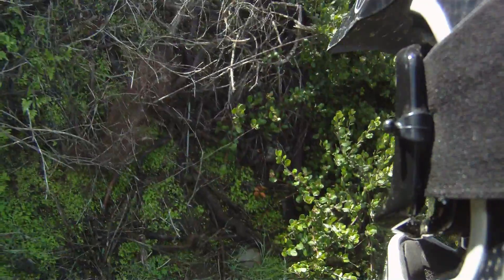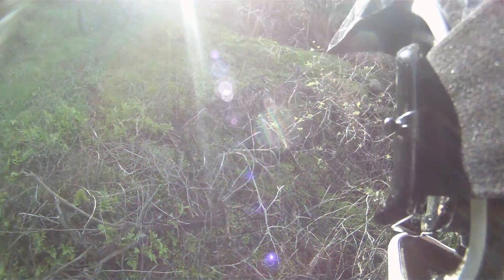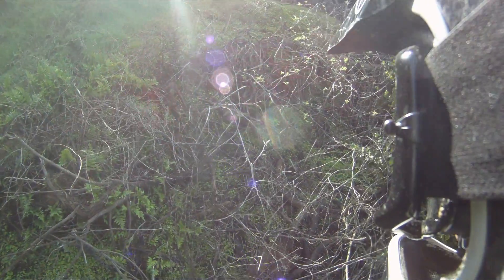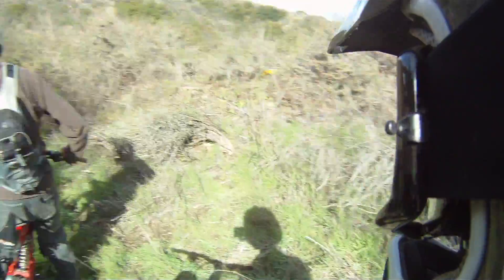Secret Steep trip 1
need a bridge to the G-out, DHmental following me down